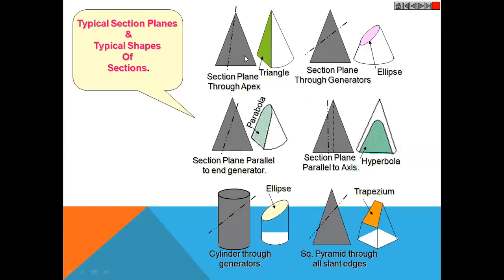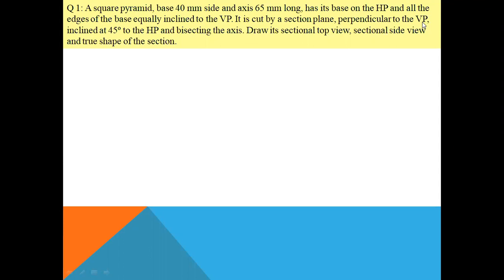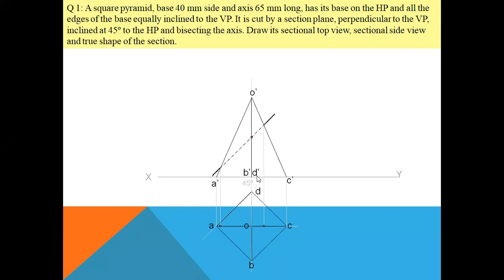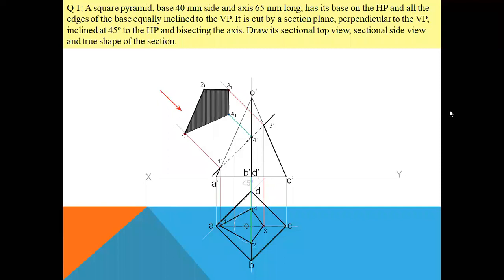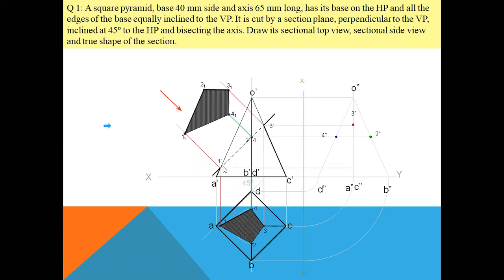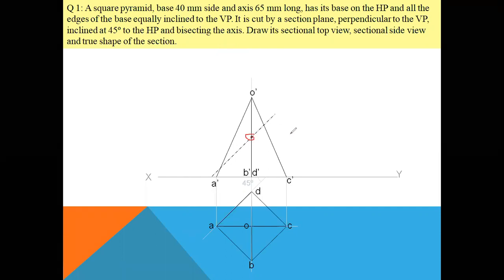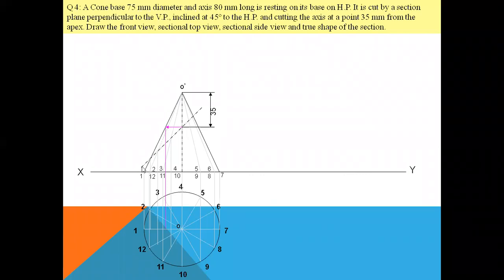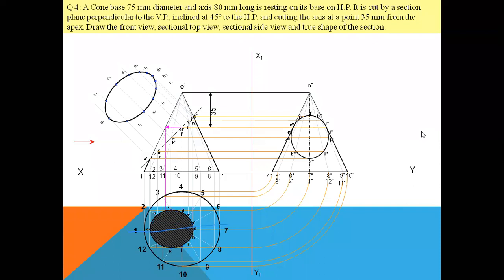Section of Solids 24032020 Section H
Q 1: A square pyramid, base 40 mm side and axis 65 mm long, has its base on the HP and all the edges of the base equally inclined to the VP. It is cut by a section plane, perpendicular to the VP, inclined at 45º to the HP and bisecting the axis. Draw its sectional top view, sectional side view and true shape of the section.

Q 2: A Cone base 75 mm diameter and axis 80 mm long is resting on its base on H.P. It is cut by a section plane perpendicular to the V.P., inclined at 45º to the H.P. and cutting the axis at a point 35 mm from the apex. Draw the front view, sectional top view, sectional side view and true shape of the section.